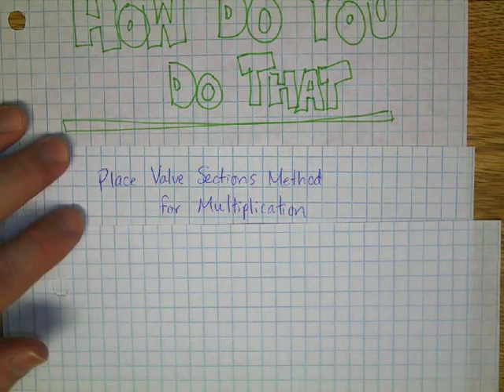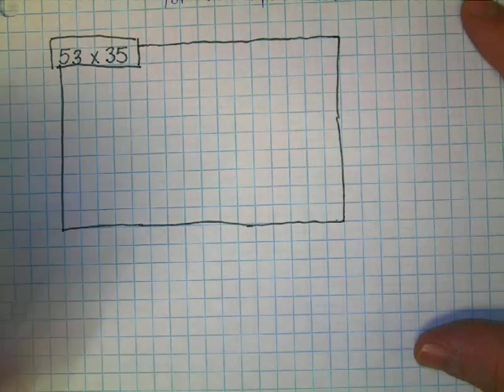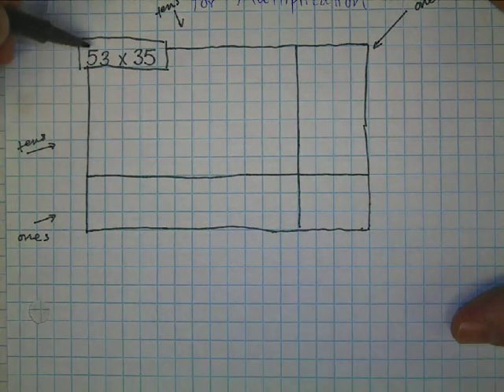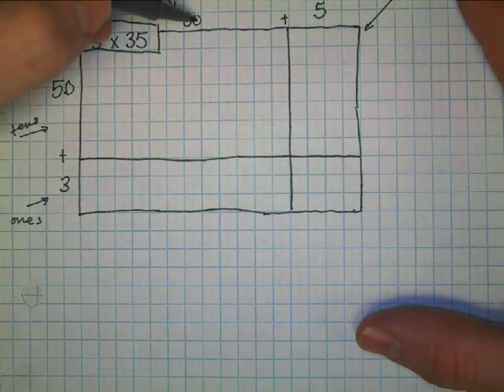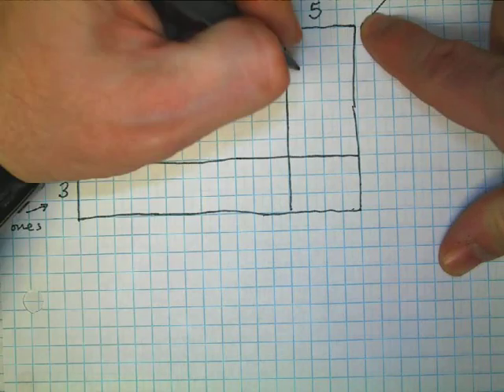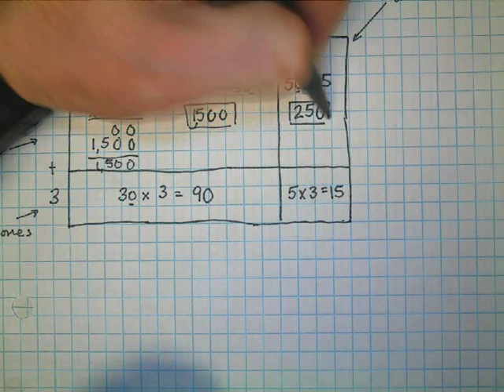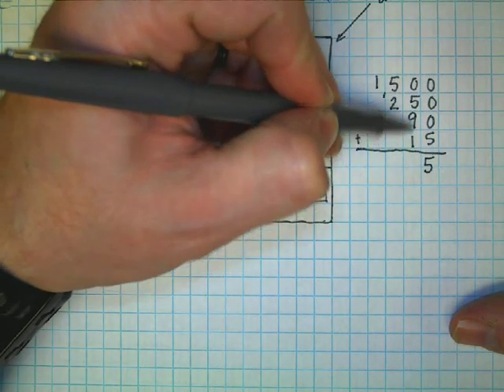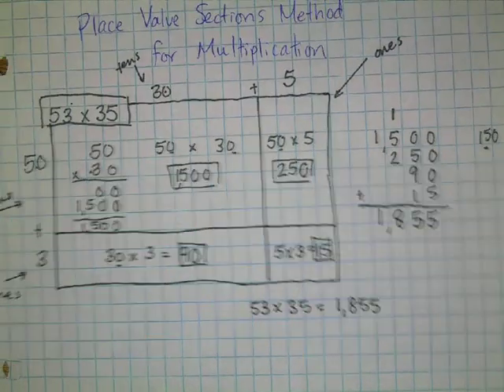Place Value Sections Method